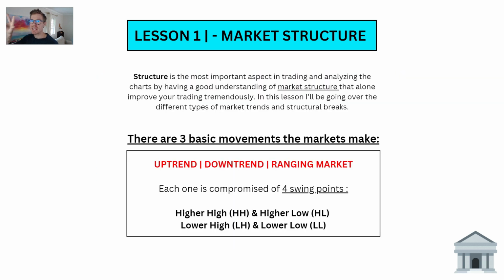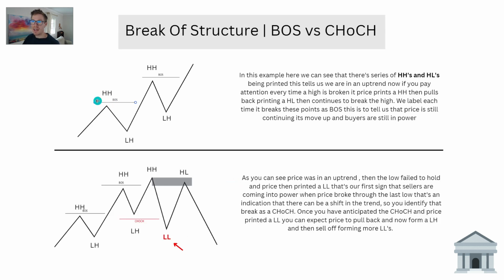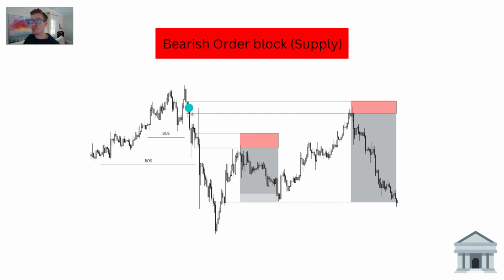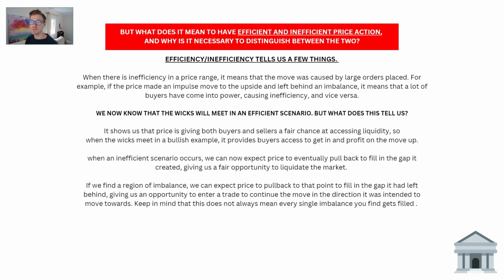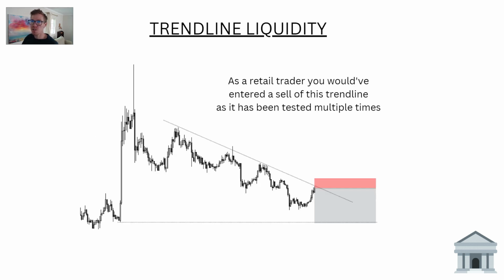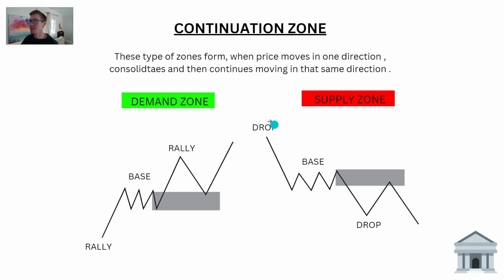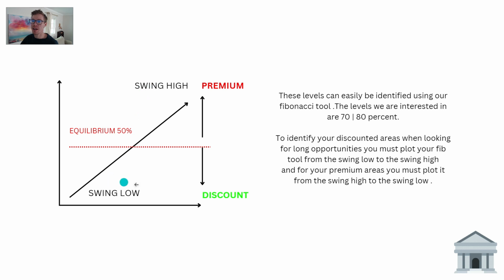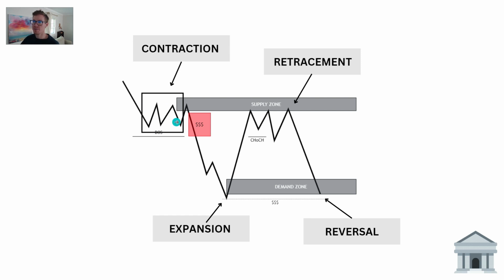ULTIMATE SMART-MONEY CONCEPTS TRAINING COURSE | SMC TRADING STRATEGY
Copy my EXACT Strategy -
My SMC Indicator -

My name is Seth,

I help traders become successful through supply and demand trading & institutional smart money concepts.

In this course, you will learn everything you need to know to master the basic level of smart money concepts trading and improve your trading skills tremendously.

" Don't buy with the retailer, sell to the retailer "